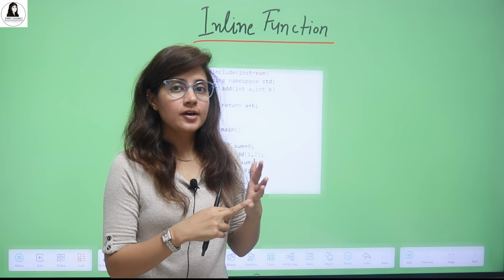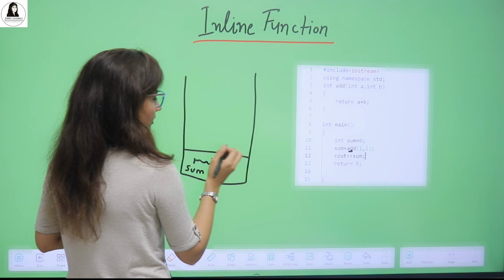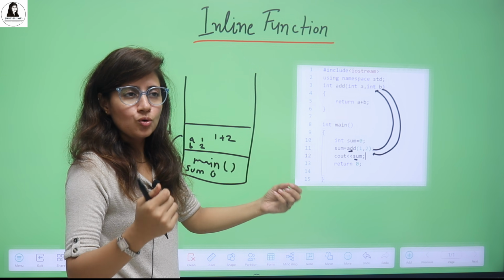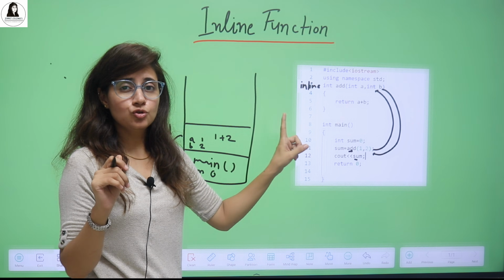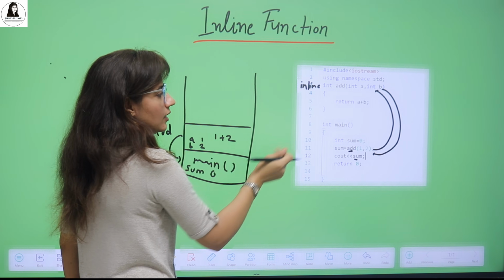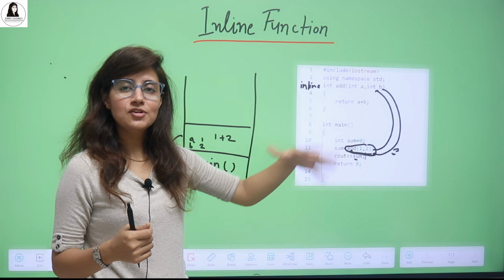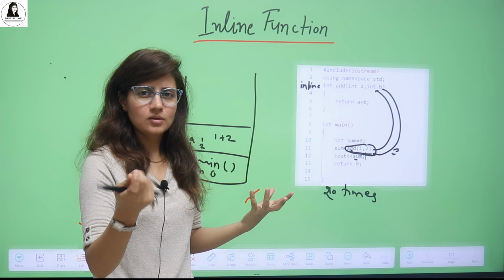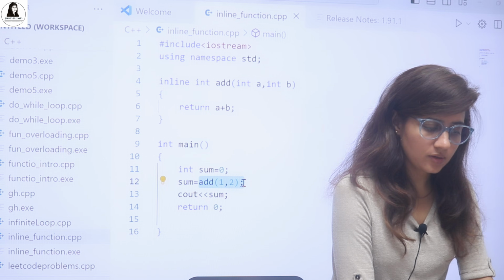Inline Functions in C++ | C++ Programming Course | Lecture 73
In this C++ Programming lecture I will discuss Inline Functions in C++.
- What are Inline Functions?
- How to use inline function?
- When to use inline function?
- Advantages and drawbacks of using inline function